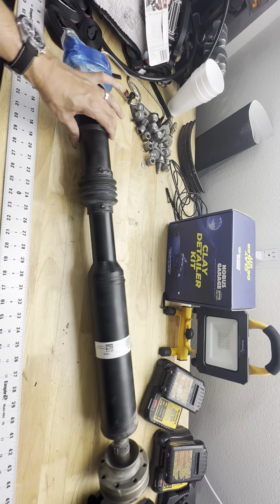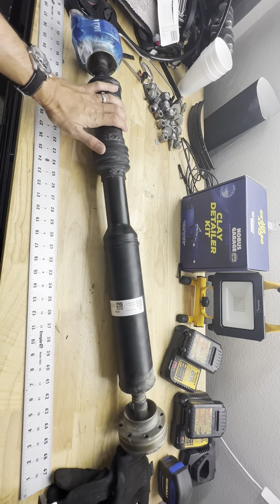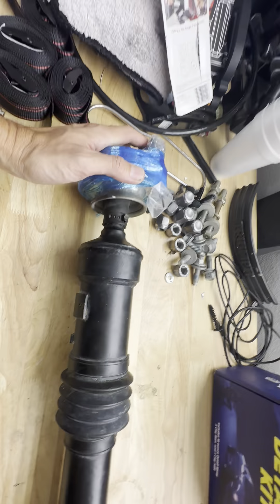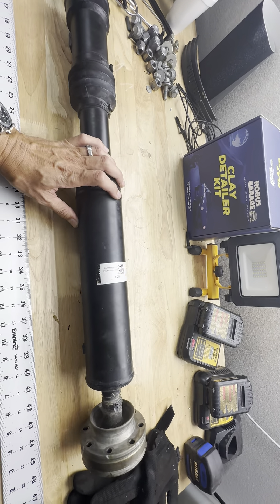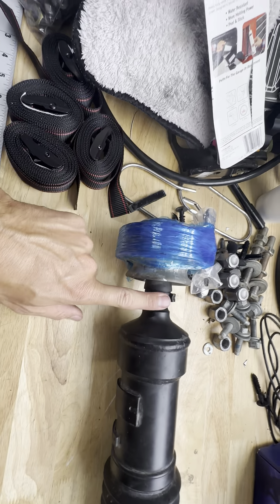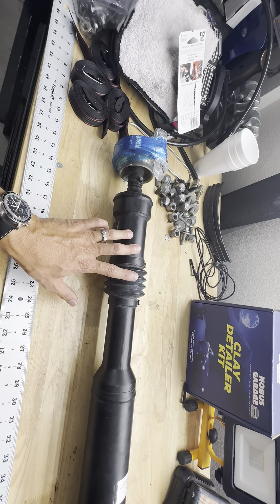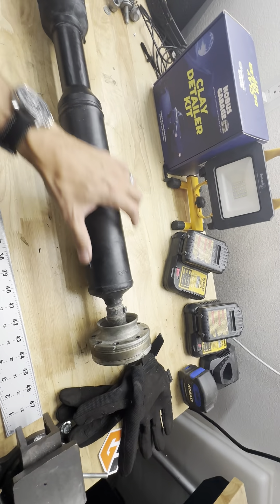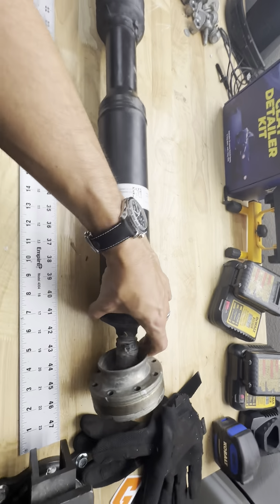Ineos grenadier front driveshaft swap teaser! Multiple double Cardan 1350 shaft!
We’ve been working on developing a front driveshaft for our Grenadier as this is going to be the weak link after some time offroad, especially once lifted and with bigger tires and worse pinion angles. We’ll be displaying the shaft on the car at overland expo mountain west, so come by the Trailrax booth to check it out!